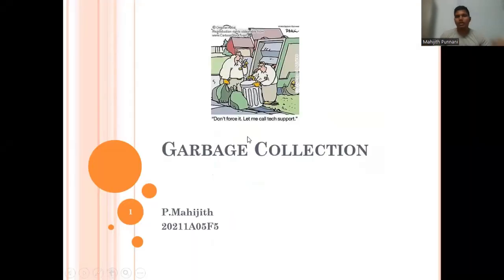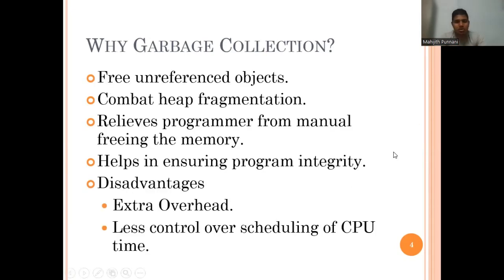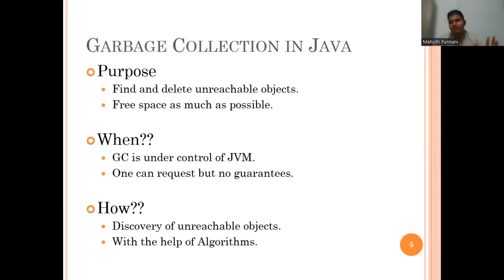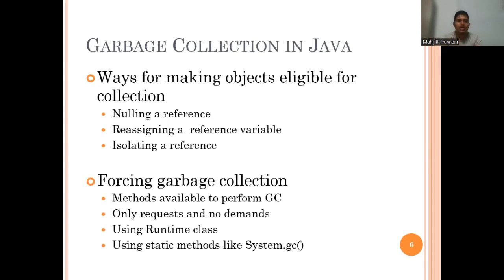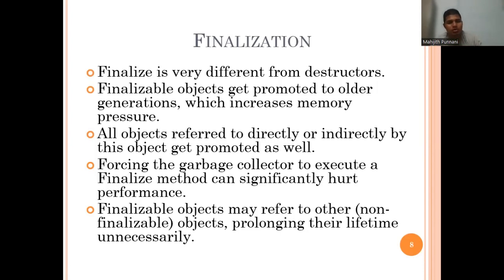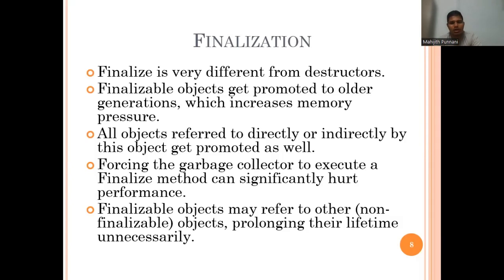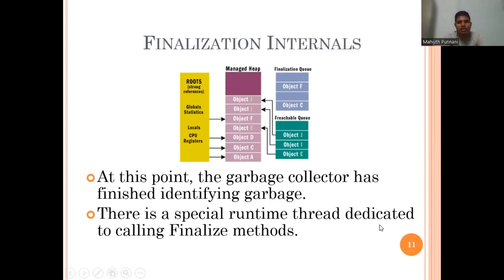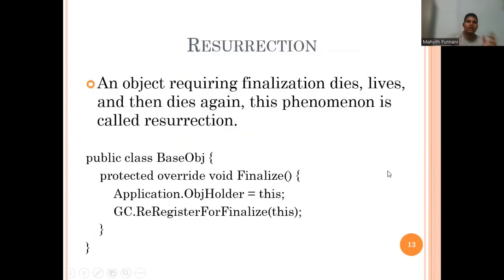Garbage collection in java and finalize method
This is a video based on garbage collection in java for beginners and we would love to take up any doubts regarding this video in the comments section.Thank you.